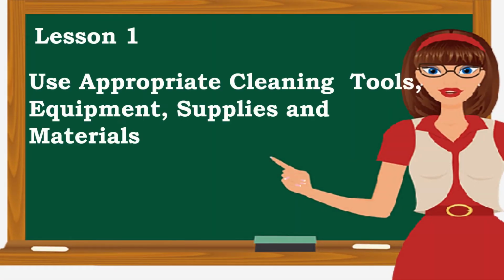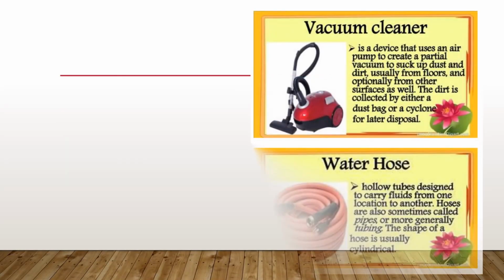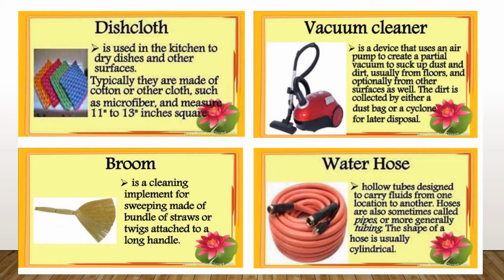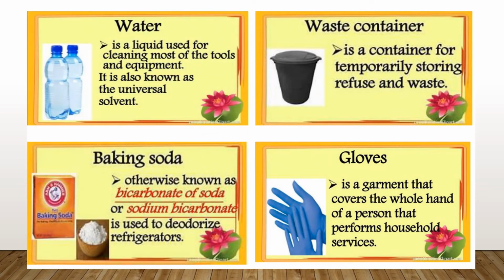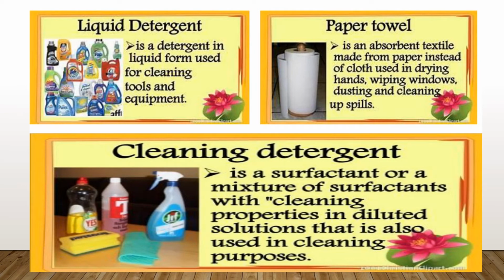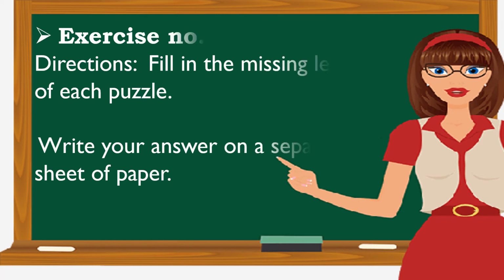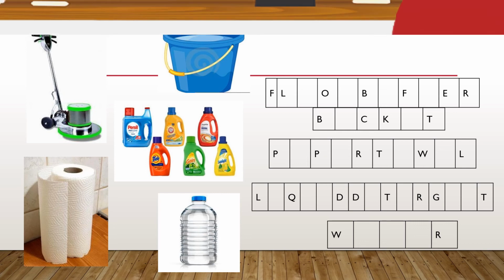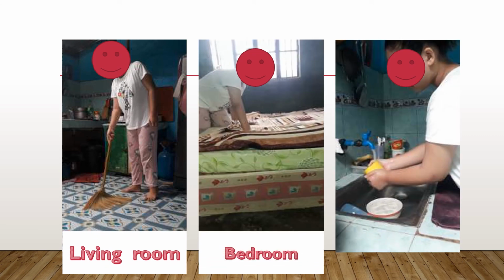Household Services 7/8 - Use and Maintenance of Cleaning Tools and Equipment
Use and Maintenance of Cleaning Tools and Equipment